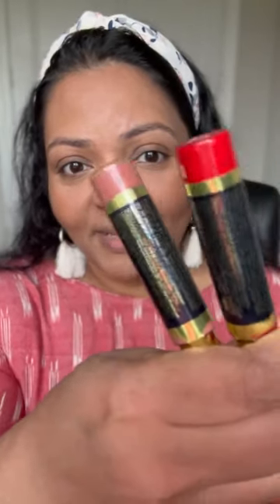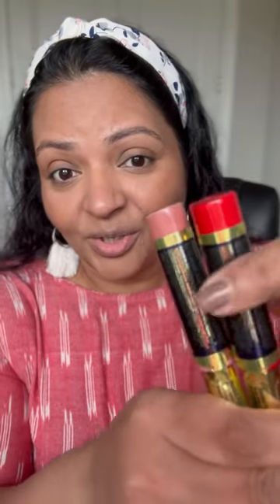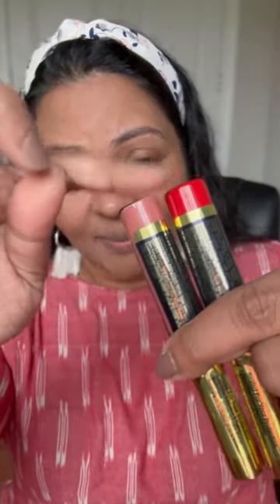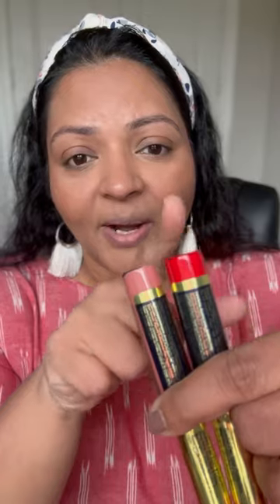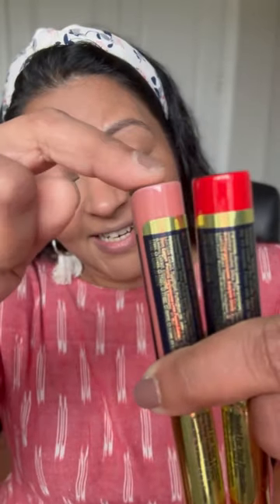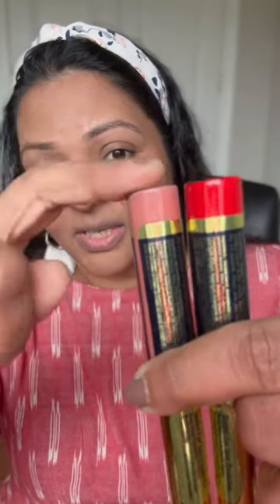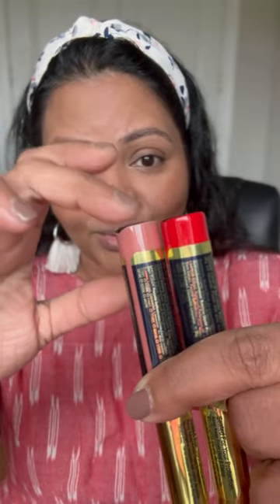A beautiful premix of lipsense colors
Here is a lipsense mix I did !! Love how the color turned out beautiful! It’s totally different from the two !!